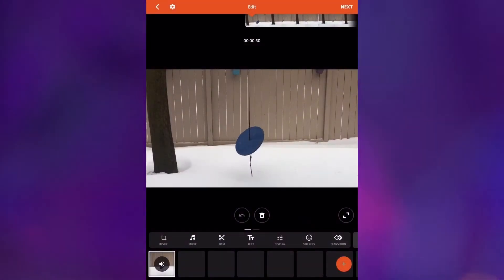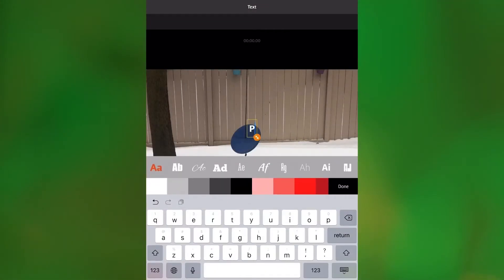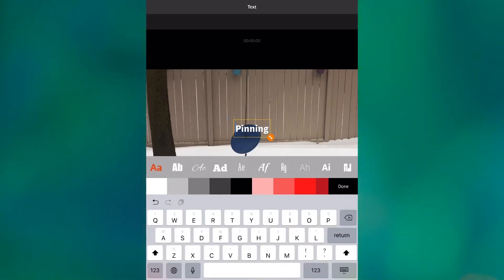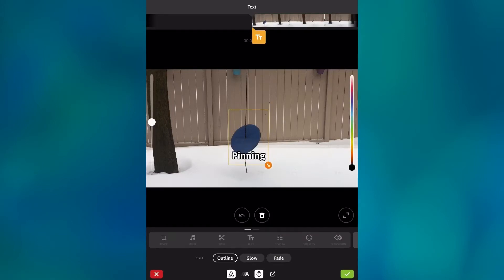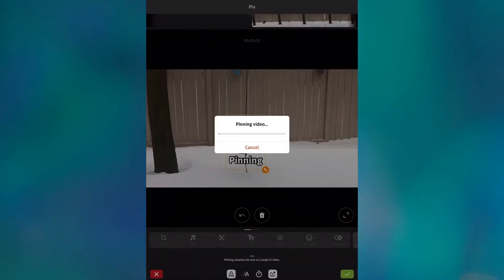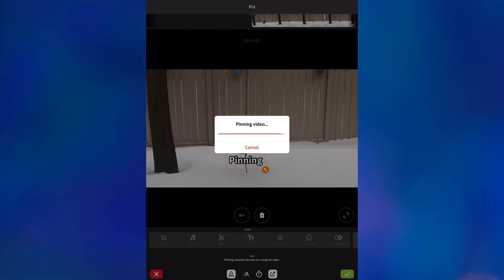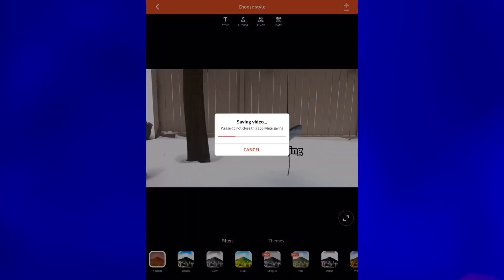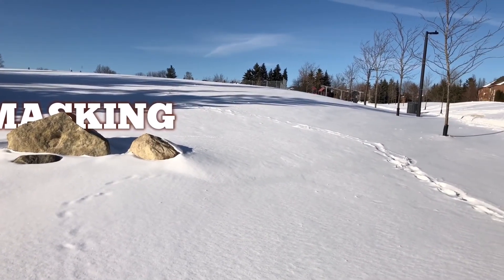Motion Tracking without Key Frames Tutorial - Videoshop & LumaFusion (Pinning)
This time Featuring Videoshop

Motion Tracking without Key Frames!!!

Motion Tracking - No Key Frames!!!
This Tutorial shows how to create a Motion Tracking Effect in Videoshop thanks to the recently added Pinning feature in Videoshop.

Videshop achieves Motion Tracking without having to add key frames to keep track of the subject in the video.

The Tutorial also shows how to further keep working an enhance the effect in LumaFusion.